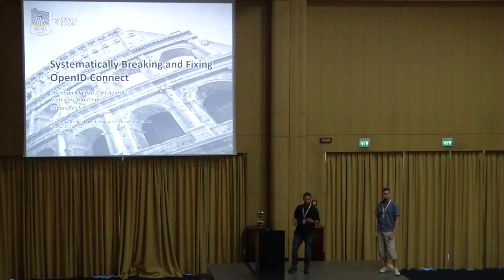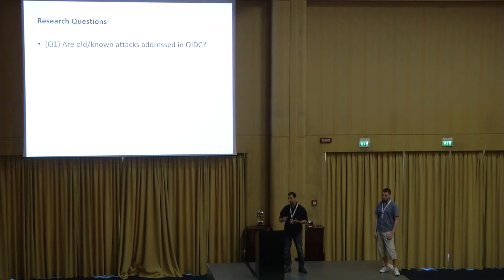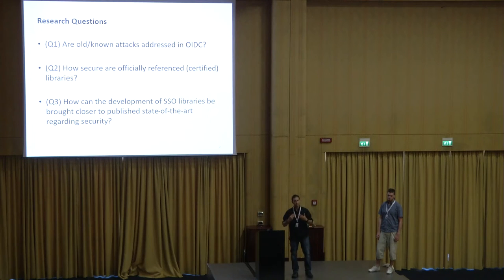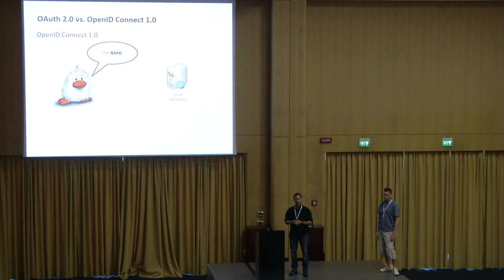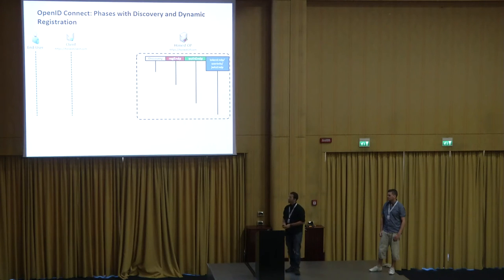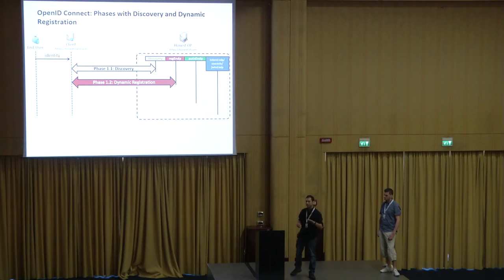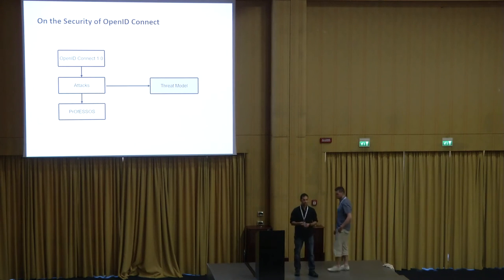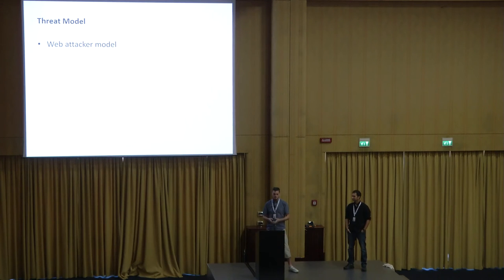AppSecEU 16 - C. Mainka, V. Mladenov, T. Wich - Systematically Breaking and Fixing OpenID Connect